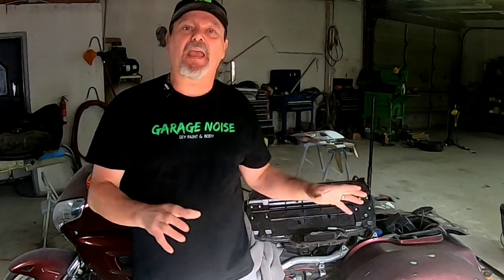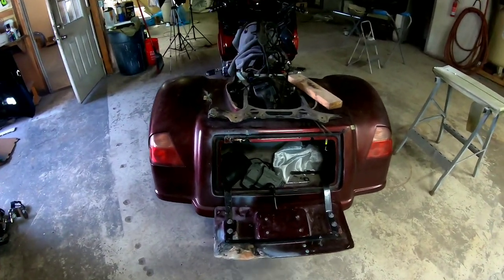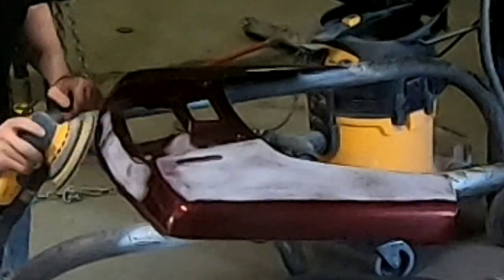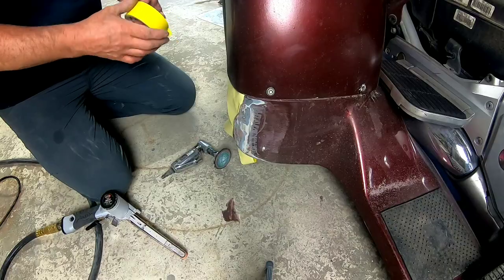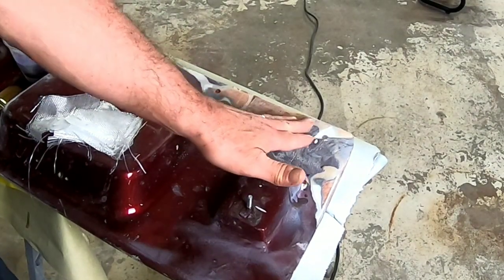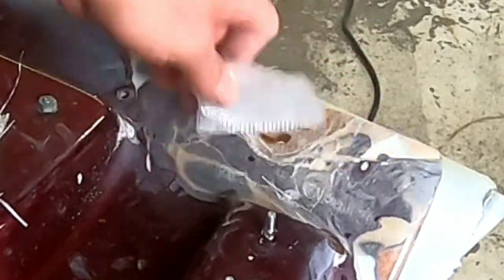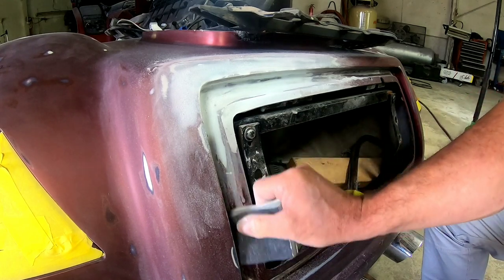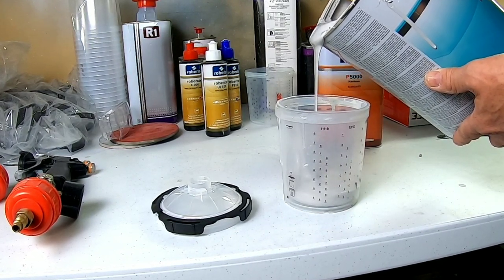Fiberglass repair made easy! Trike repair,auto body and paint repair, how to repair fiberglass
In this episode I'll show you how I do  fiberglass repair on this Honda Goldwing motorcycle.. I'll also prep out the faded paint and apply three coats of primer.

Check out my growing library of videos  designed to help you with your repair!

Here are the  tools  and products I use in this repair⬇️⬇️⬇️⬇️⬇️

Roberlo M1 primer and othe products

Roberlo M1 primer

Astro Tools 3036 Air Belt Sander (3/8" x 13") with 3pc Belts (#40, #60 & #80)

Stark Professional Portable Spot Welder Machine Electric Welding Systems DIY Welding Tips with Carrying Handle 120-Volt

Bestauto G90E Vehicle Panel Spot Puller Dent Spotter 3500A Spot Dent Puller 3KW Spot Welding  Repair 110V

Decal Remover Eraser Wheel. Remove Car Decals, Vinyl & Stickers

Happybuy Baking Infrared Paint Curing Lamp 1000W Short Wave Infrared Heater 110V 1KW Car Bodywork Repair Paint Dryer with Stand

Premium Tack Cloths, Bond Crystal Brand 18" x 36" 12 Cloths Per Box

Kleanstrip bull dog adhision Promoter 15OZ AERO (KLE-ETPO123B)

Mirka Deros MID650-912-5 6" Electric Dust-Free Sanding System

mirka Deros orbital dustless sander

3M Accuspray paint gun system

Gunbudd spray gun light!

Astro euro he paint gun

Astro hvot13 paint gun

mirka 80 grit hook and loop

mirka 180 grit hook and loop dustless 6inch

mirka 320 grit hook and loop
dustless 6inch

mirka 600 grit hook and loop
dustless 6inch

mirka ultra fine 1500grit scuff pad

Roberlo silver light body filler

usc icing poly putty

Evercoat 125 Rage Ultra Body Filler - 0.8 Gallon

upol clear coat and catalyst kit

Bondo Gray Filler Primer, Highly Durable & Easy to Use, 11 oz, 1 Aerosol

Kleanstrip Prep-All Wax & Grease Remover, Gallon (KLE-GSW362)

Coop's Wholesale Autopaint
6746 e 11th st Tulsa, ok 74112
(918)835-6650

shipping Nation wide
Body Shop Supplies of Highland
1652 hwy 62-412
Highland, AR 72542

How to repair body damage on your car

Diclaimer: Due to factors beyond the control of Garage Noise, it cannot guarantee against unauthorized modifications of this information, or improper use of this information. Garage Noise assumes no liability for any property or personal damage that may arise from doing a repair on your vehicle after watching any of my repair video's. Due to factors beyond the control of Garage Noise, no information contained in this video shall create any express or implied warranty or guarantee of any particular result. Again Any injury, damage or loss that may result from improper use of tools, equipment, or the information contained in this video is the sole responsibility of the user and not Garage Noise.